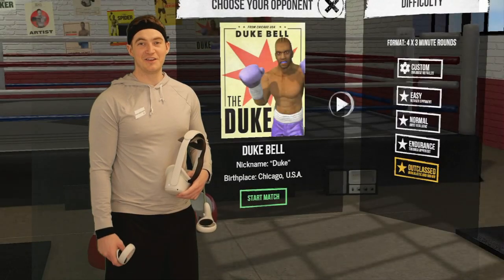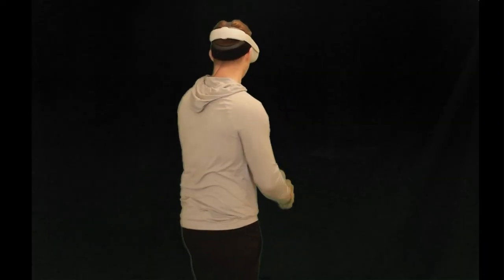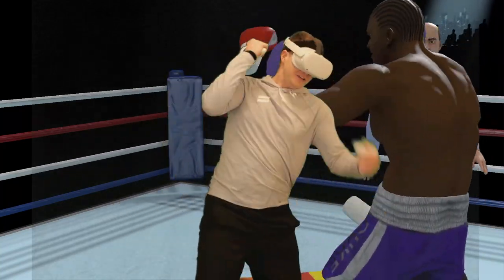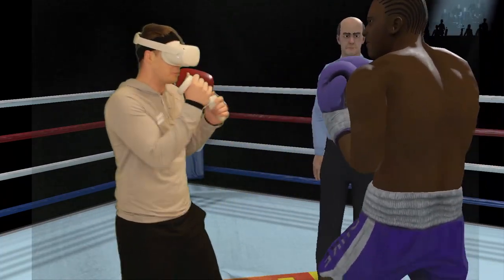Can I knockout the Duke on outclassed in Thrill of the Fight VR Boxing?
I take on the Duke and go for a knockdown in Thrill of the Fight VR Boxing.

My settings:
- Small gloves
- Wrapped wrists simulated
- 1x mass multipliers

Looking forward to Thrill of the Fight 2 multiplayer!
In the meantime, Creed is an option for sparring... connect via discord